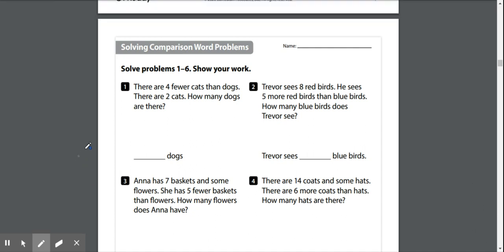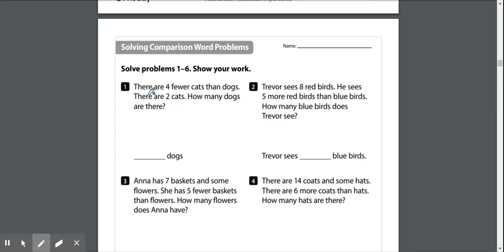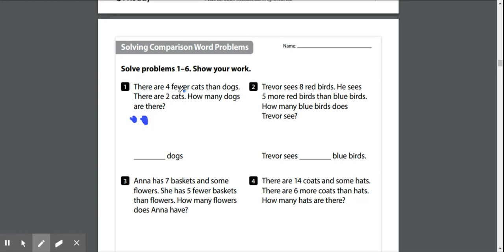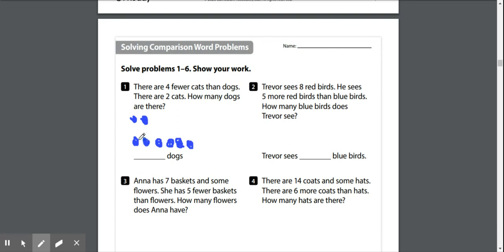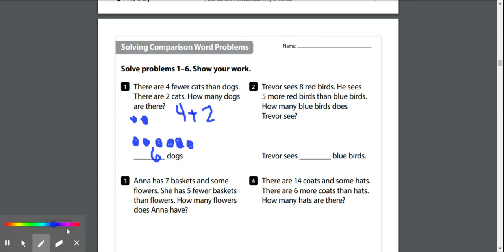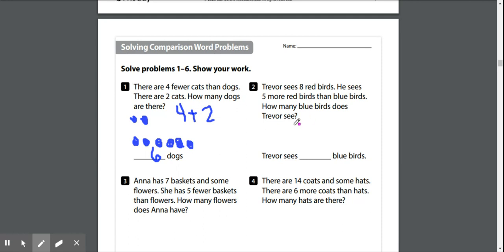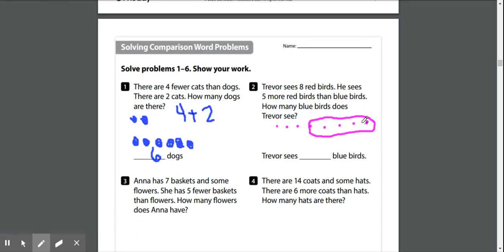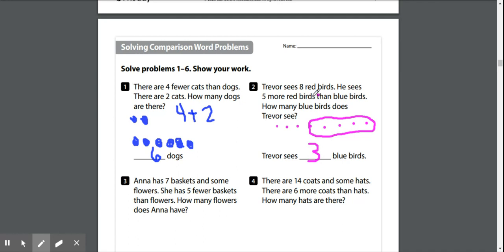Math ready packet Solving Comparison Word Problems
This video shows the math ready packet Solving Comparison Word Problems.